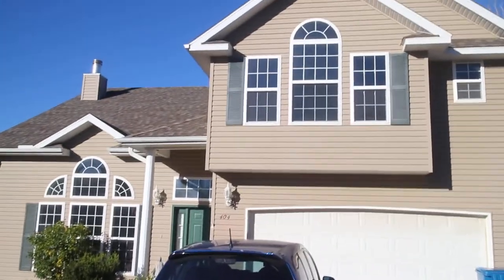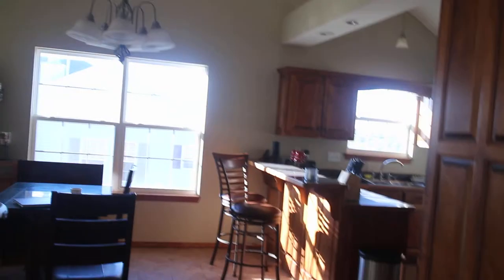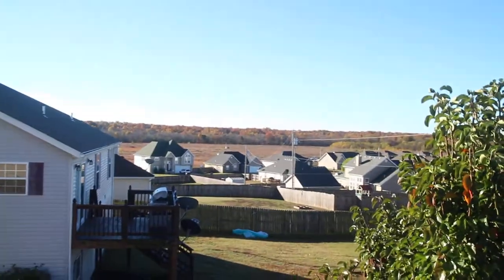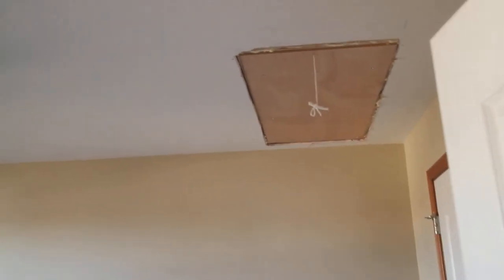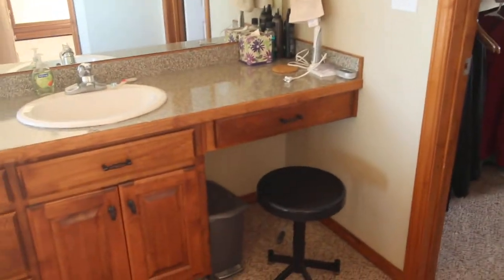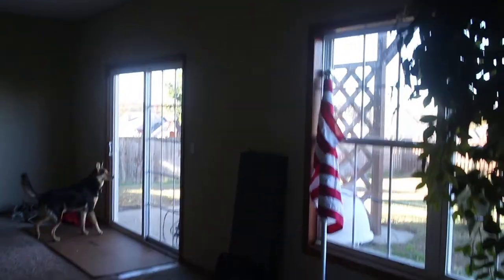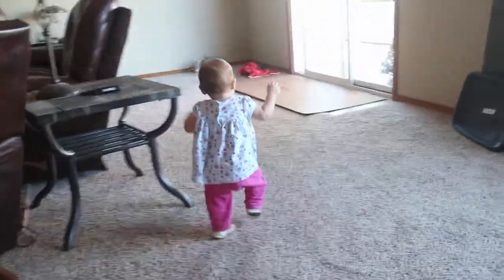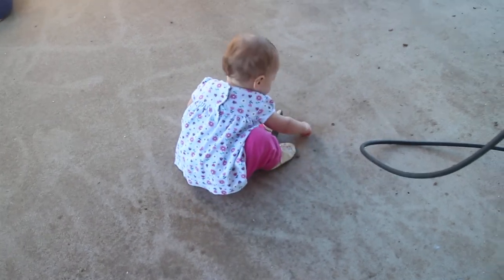Our New House Tour